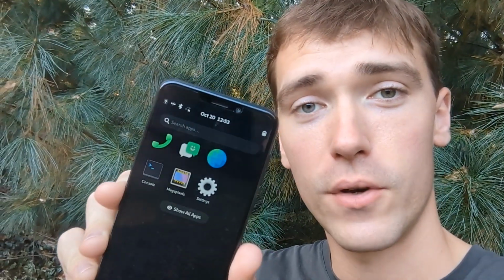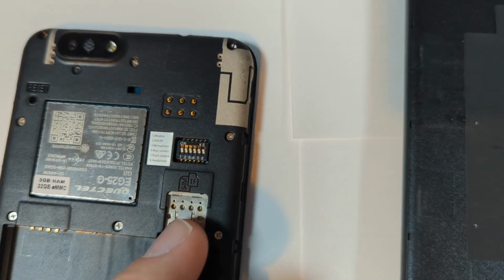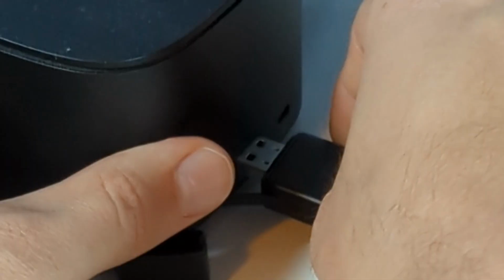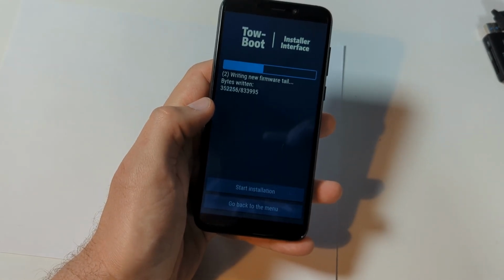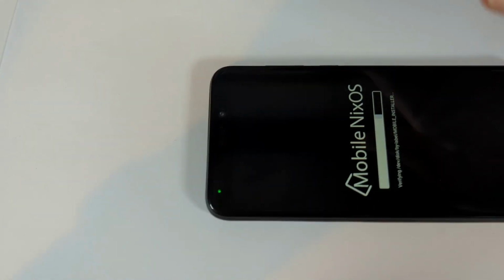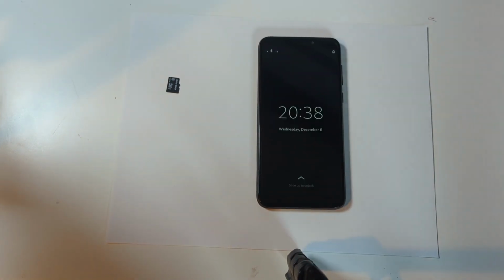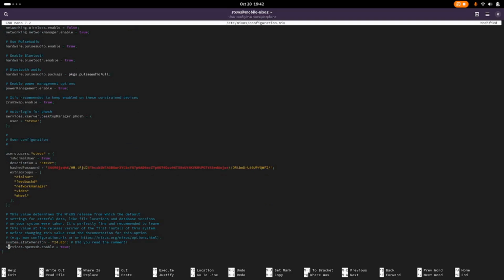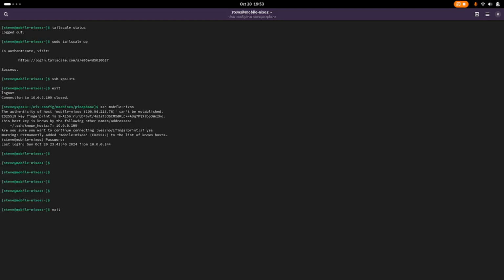How to Install NixOS on PinePhone (Ultimate Linux Cell Phone Setup)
Installing NixOS on the PinePhone had some tricky steps. This video is here to help you figure them out so that you can have your long-awaited Linux phone with NixOS!

USB SD Converter (cheap)
USB SD Converter (more expensive)
Micro SD Card (32 GB, 1-pack)
Micro SD Card (32 GB, 2-pack)
SIM Card Popper (200-pack)
SIM Card Popper (10-pack)

Somehow the 10-pack and 200-pack are only about 10 cents different in price.

Timestamps
0:00 Intro
0:46 Parts / Materials
1:55 What NOT to do with your SIM Card
2:29 How to Insert SD Card
2:43 Download Tow-Boot
3:03 Extract Tow-Boot
3:36 Detect SD Card
4:46 Burn Tow-Boot to SD
5:20 Run Tow-Boot Installer
6:38 Download NixOS Installer
7:25 Burn NixOS Installer
8:24 Run NixOS Installer
10:21 Boot into NixOS!
10:48 How to Login
11:00 Enable SSH Service
12:11 Login to phone from laptop
12:45 Install vim
13:27 Install git, tailscale
14:14 Set up tailscale
15:10 Outro